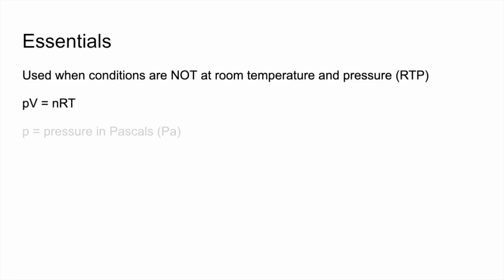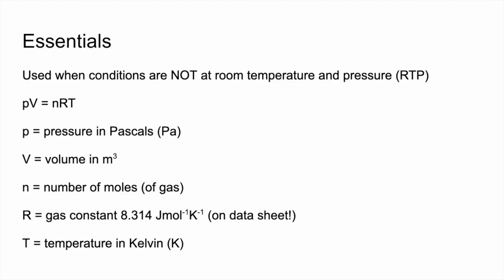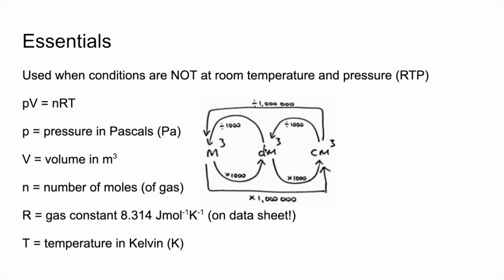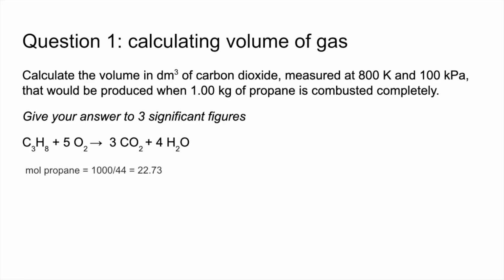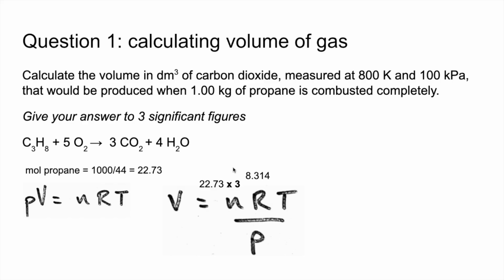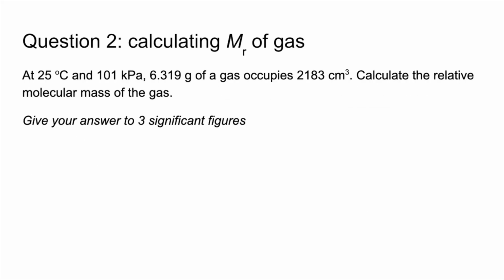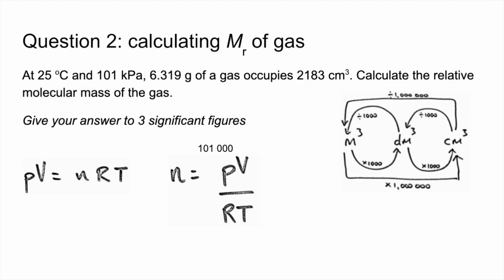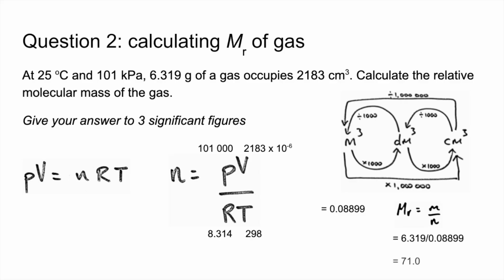Quick Revision - Ideal gas equation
Essentials of the equation inc those pesky conversions followed by a couple of worked calculations